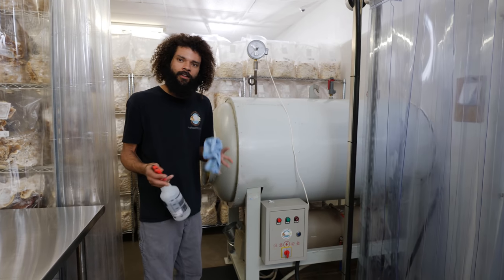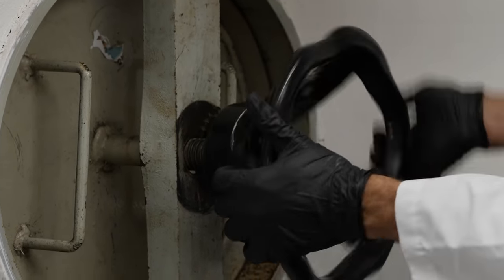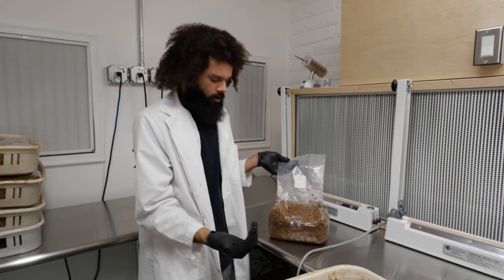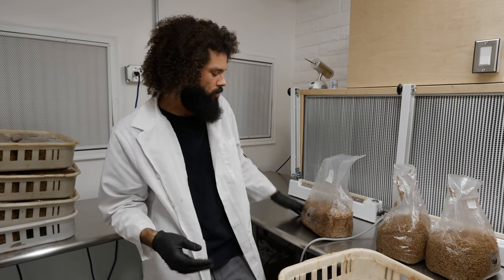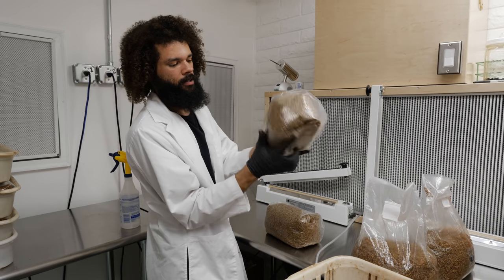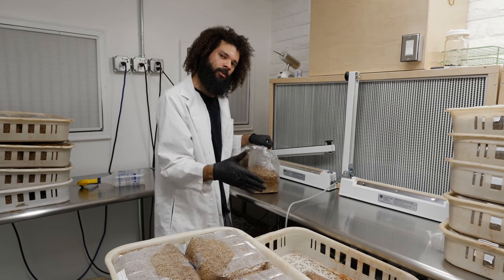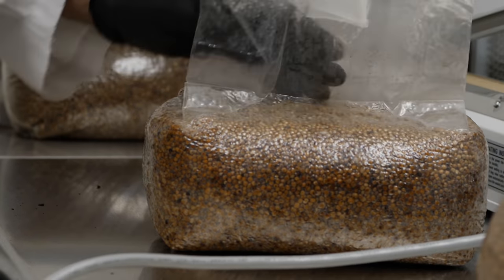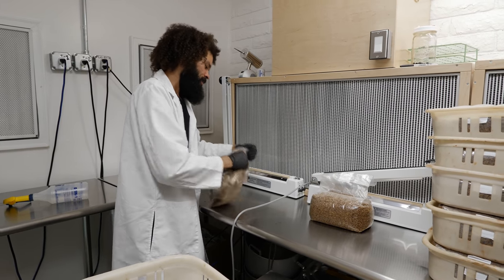80 Bags of Autoclave Sterile Grain Spawn | Southwest Mushrooms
Grain needs to be sterilized before it's incoluated with mushroom mycelium.